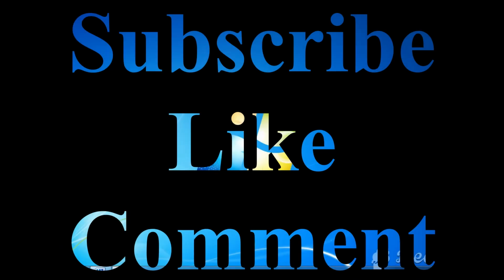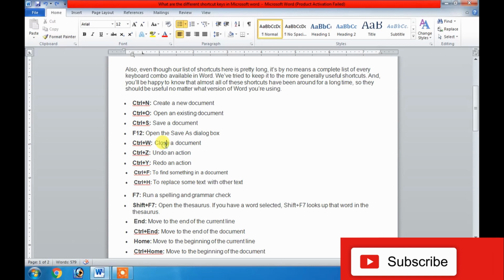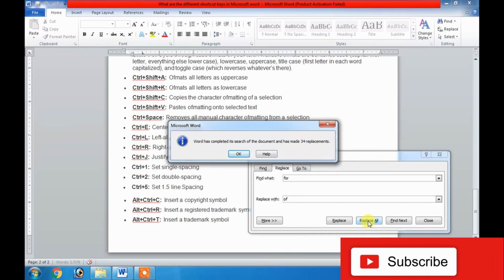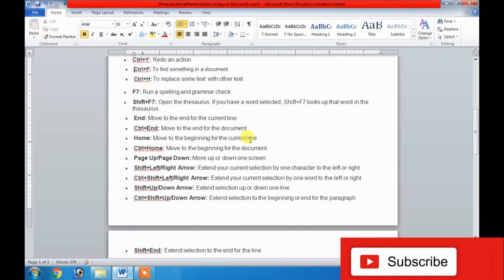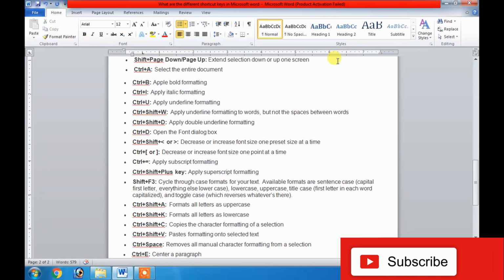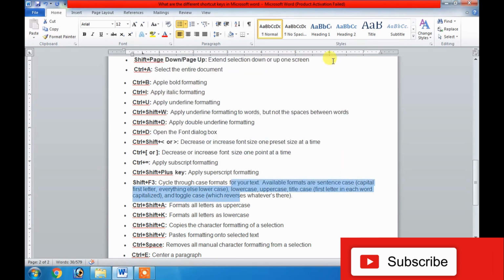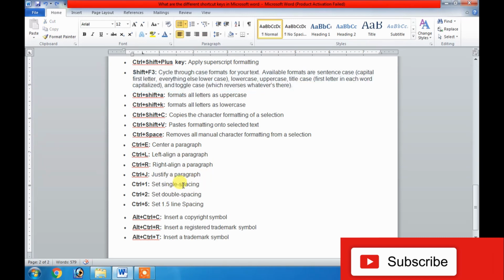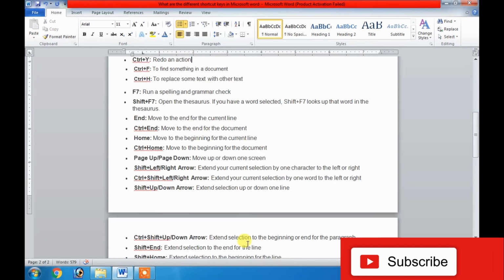Shortcut Keys | Microsoft Word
Using shortcut keys with Ms-Word

A very important aspect of using computers.
While working on computers,  many times we feel to get our work done quickly.
When we know or remember the shortcuts, it means less use of mouse and more use of the keyboard, and the thing gets done quickly. A professional does work faster as compared to an ordinary user of a computer. The one and the only reason is the use of shortcut keys. He leans and practices the shortcuts in such an excellent manner that the desired work gets completed in very little time.
So, watch the full videos of Microsoft-Word shortcut keys and enjoy learning and experiencing the easy and important key shortcuts.